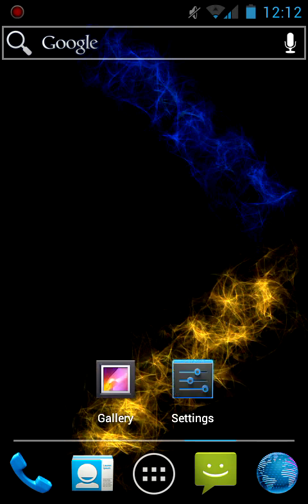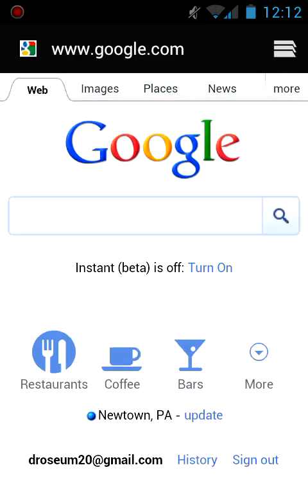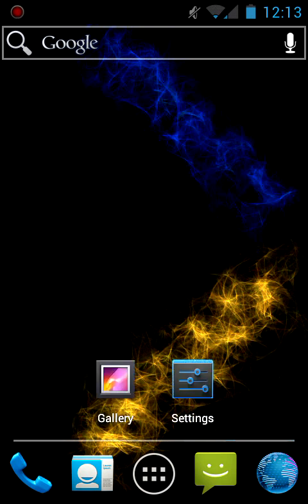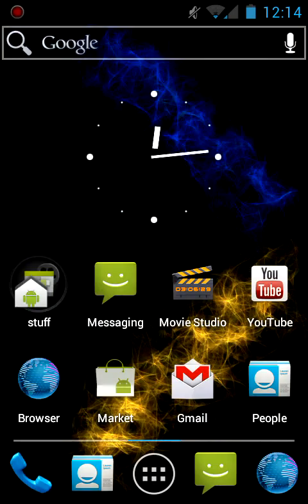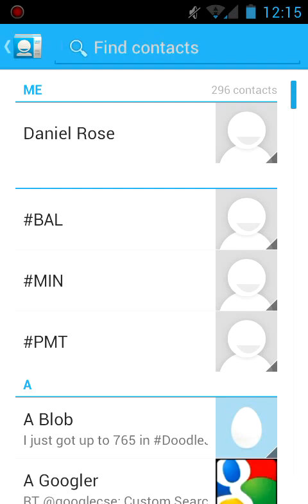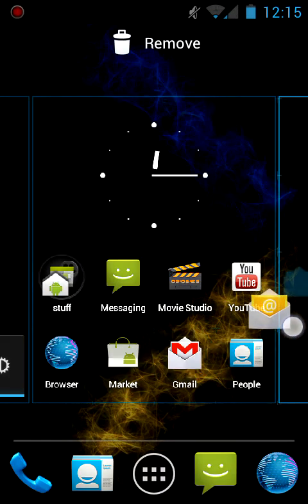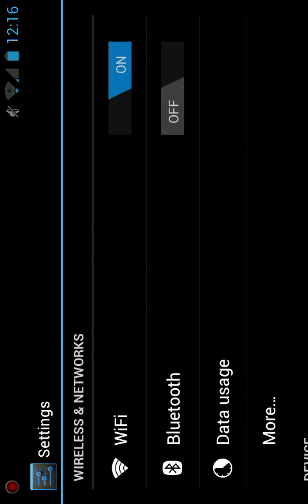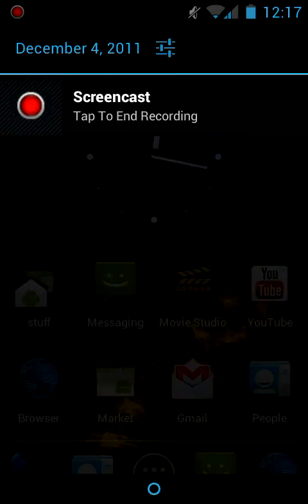Tour of Ice Cream Sandwich (Android 4.0) - OMX ROM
Just showing off a taste of Ice Cream Sandwich. I made this video on a Droid Incredible and that is why it is so laggy. Hope you enjoy!